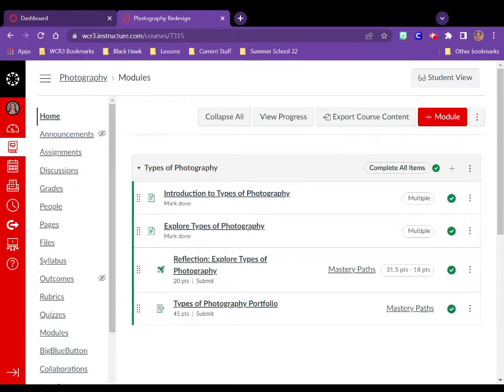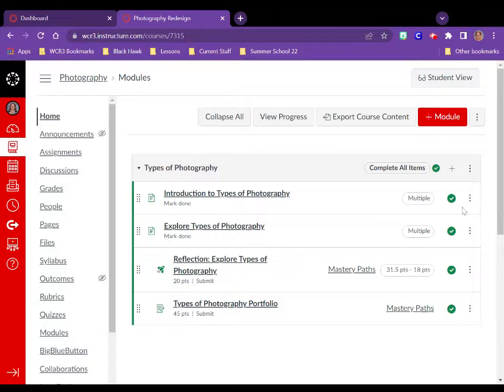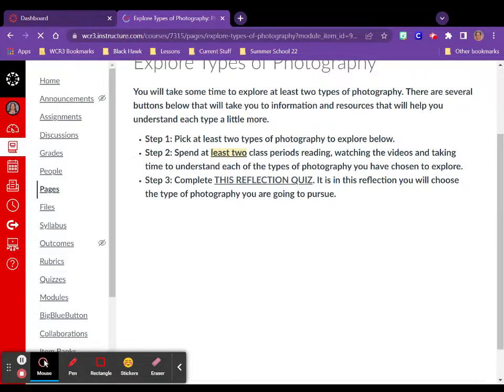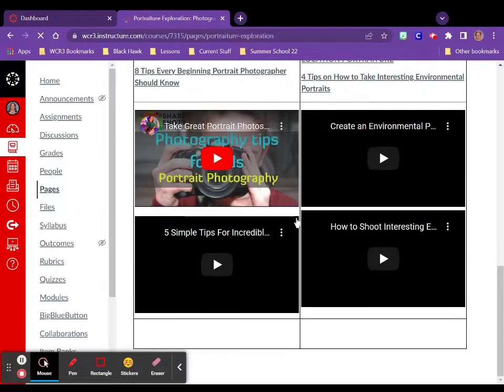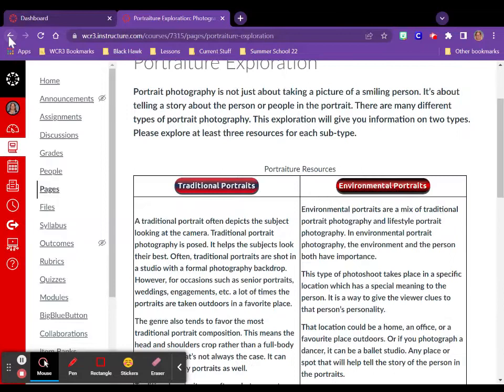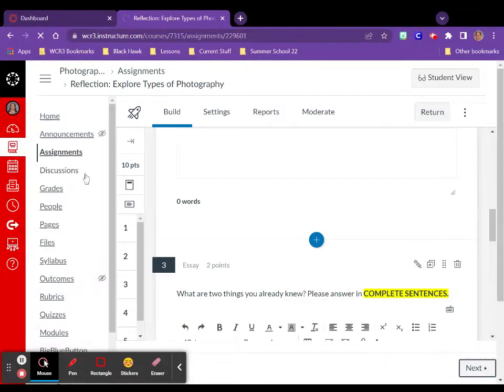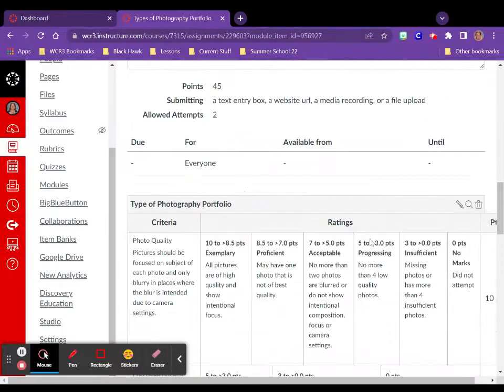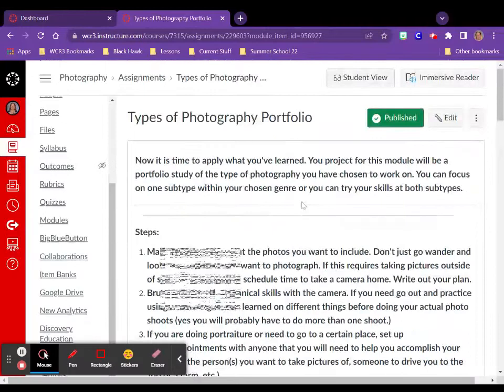Types of Photography Exploration